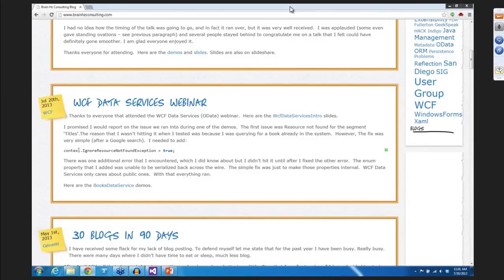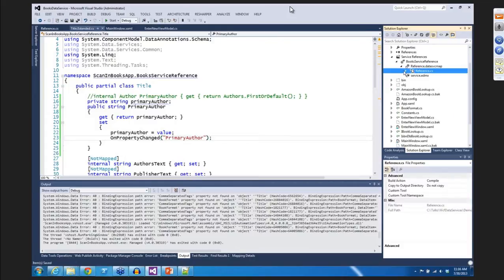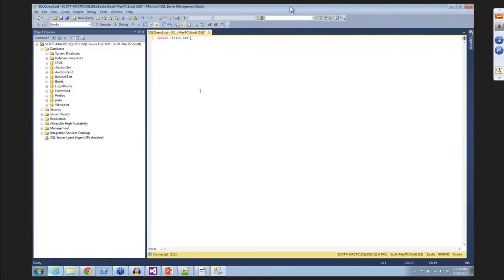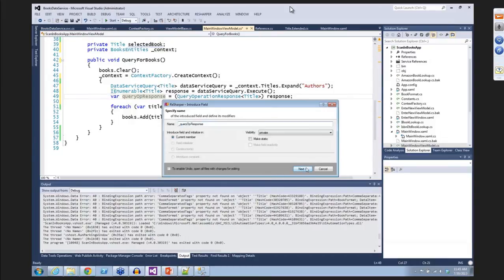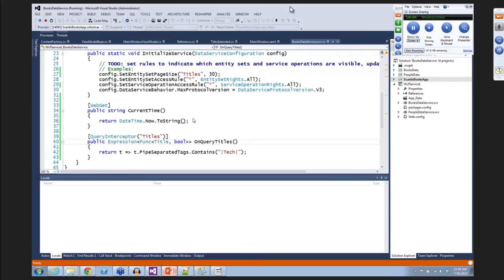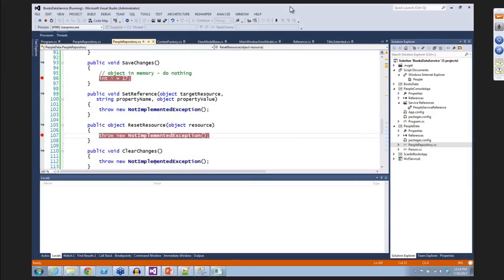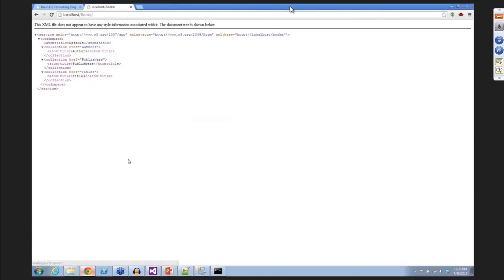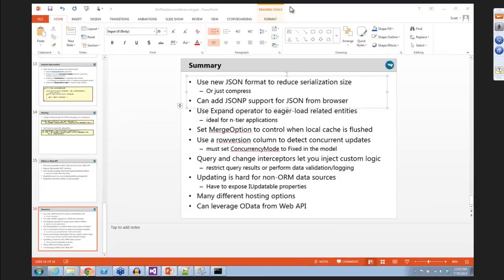Advanced WCF Data Services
Presented by Scott Reed
In the Advanced WCF Data Services seminar, we will build on the skills developed in the Introduction, in order to creating our own data model without the Entity Framework. We will also examine other mechanisms for hosting a data service including self-hosting and hosting inside a ASP.NET MVC project. Next we will look at some additional places that we can use to control what data is exposed as well as add our own validation logic. We will examine the pros and cons of using WCF Data Services vs the Web API and how we can leverage features of both. Lastly we will walk through consuming the service from other languages such as JavaScript.